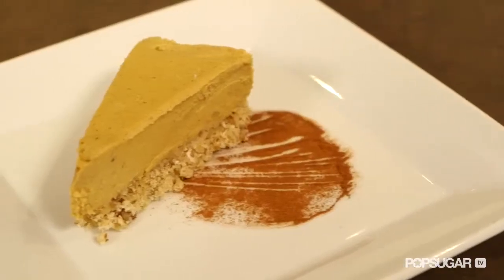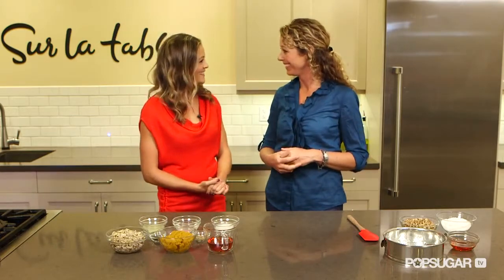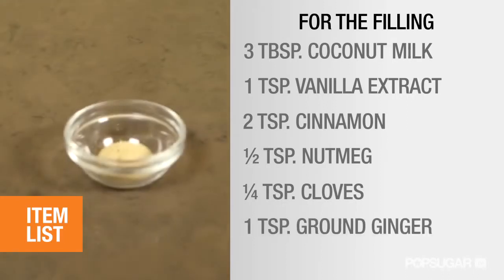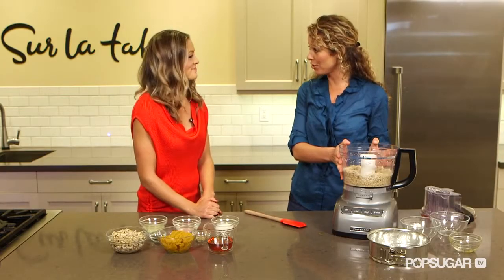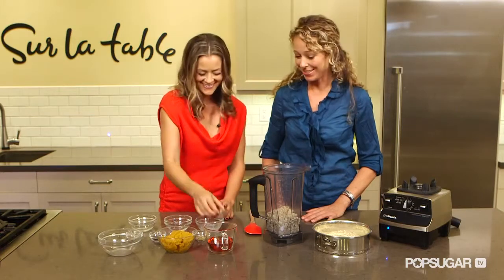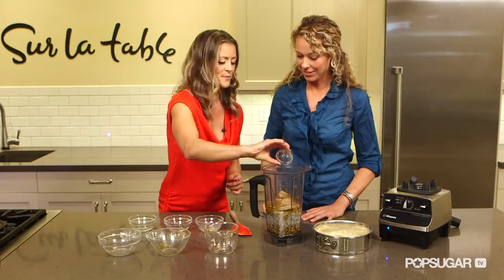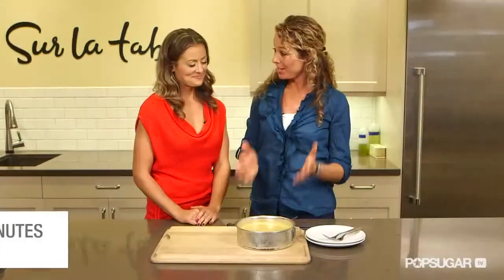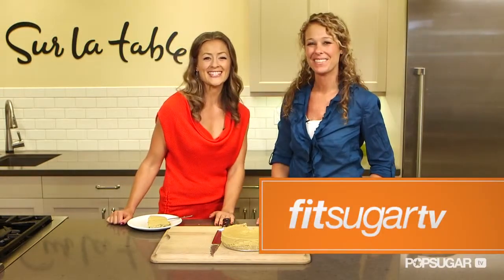Vegan Pumpkin Cheesecake, Thanksgiving Recipe, Fit How To